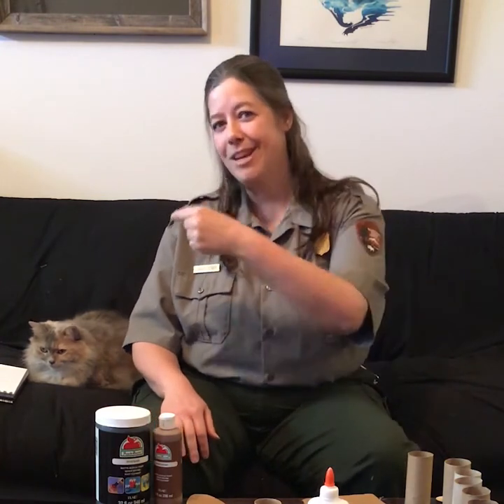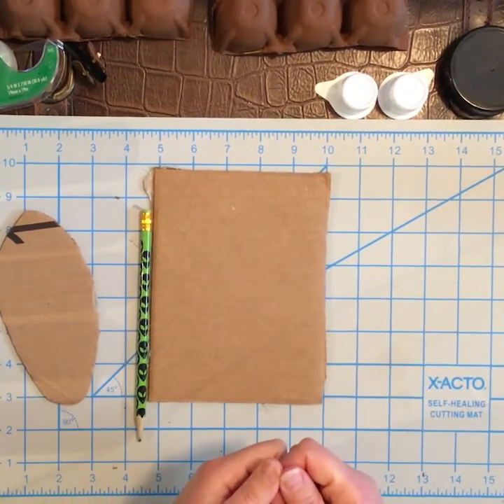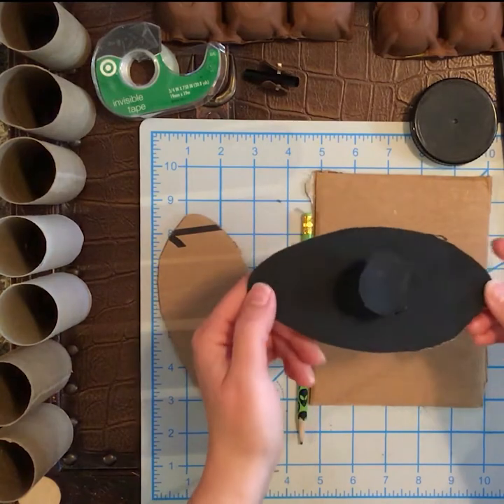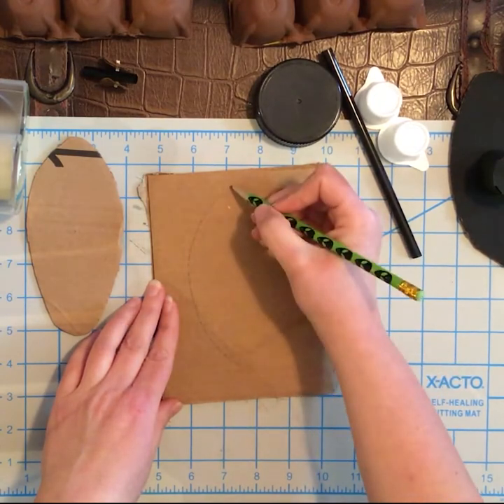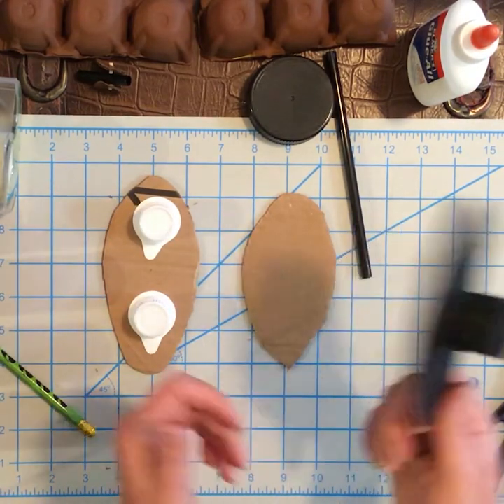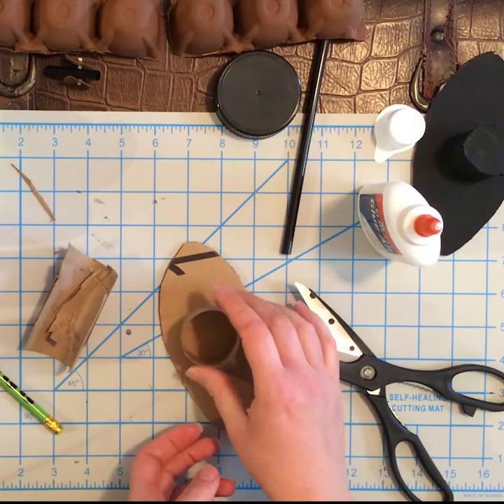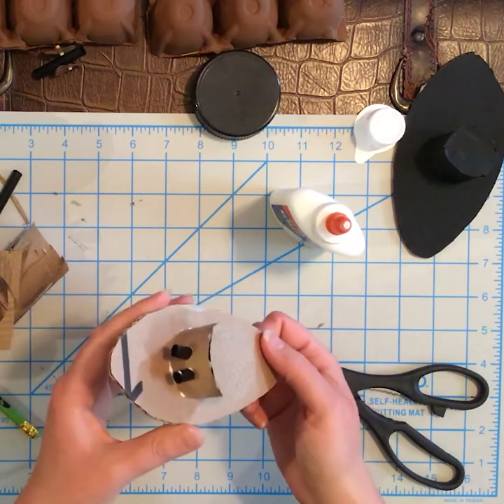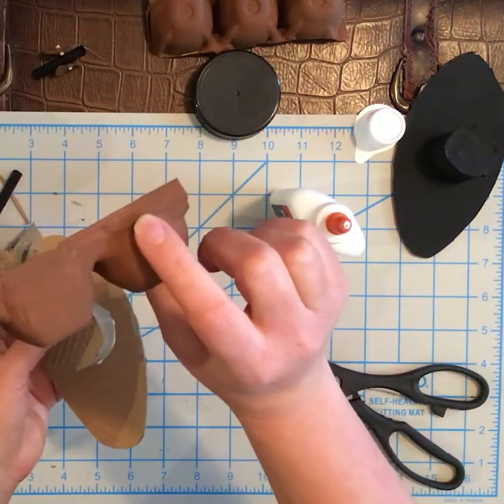Parks to Kids - Crafting Ironclads and Earthworks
Crafting ironclads and earthworks with Ranger Candace.